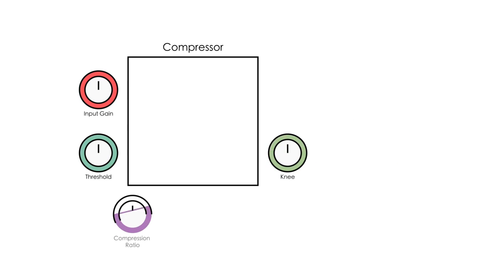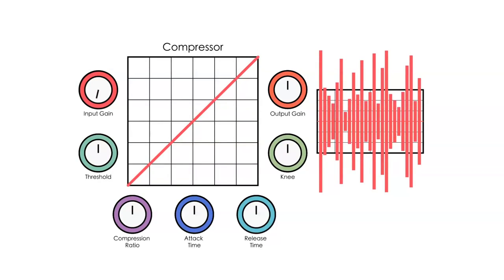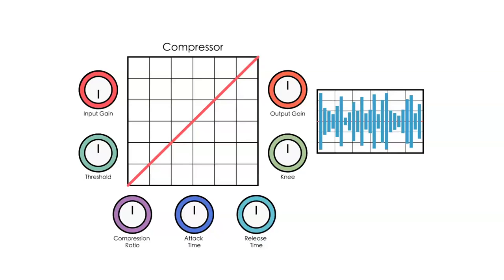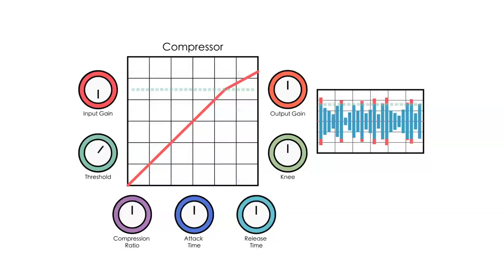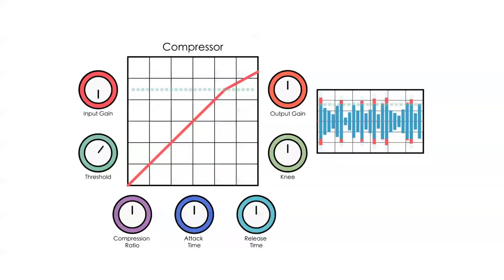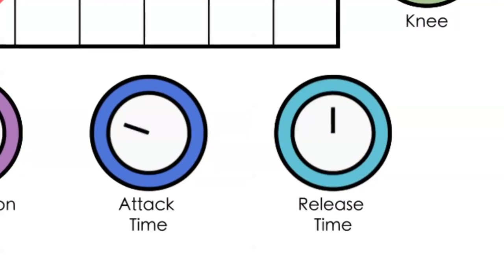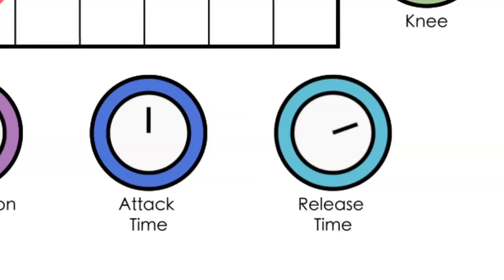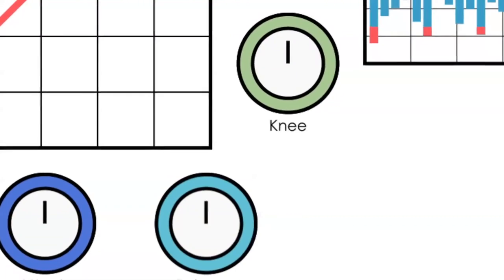Audio Theory Compressor